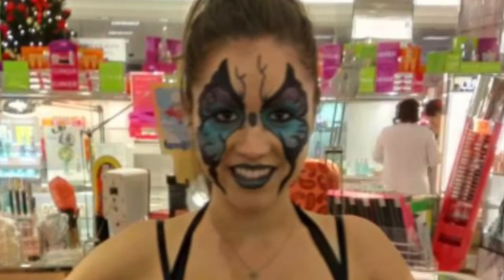Fall Favorites Tag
Hello my Lovelillies,
I had fun doing this fall favorites tag. It felt like story time :) I hope you enjoyed and I'd love to hear some of your fall favorites too!

My Nail Instagram: love_n_lillies